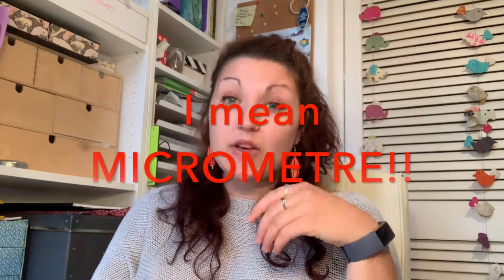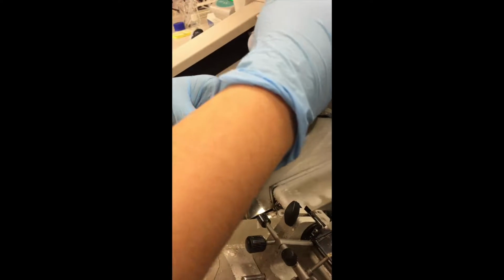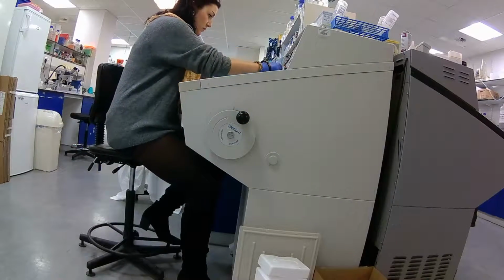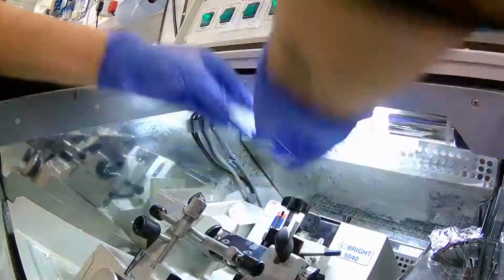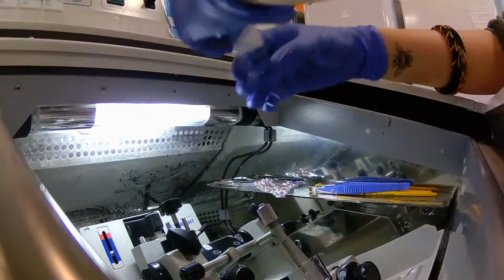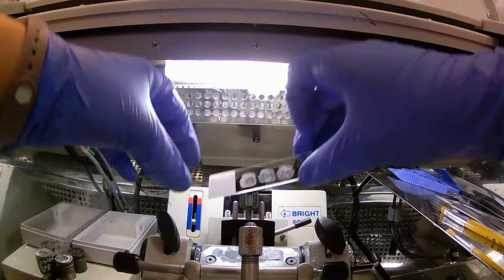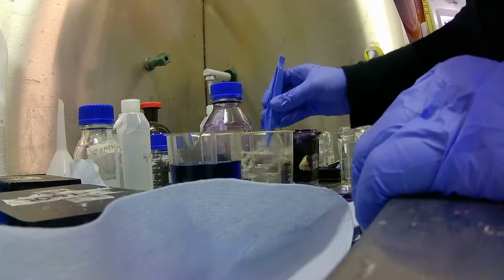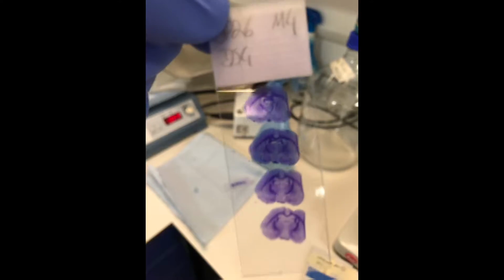Cutting brains!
Using a cryostat to cut brains.

Find me:
helloscience.net